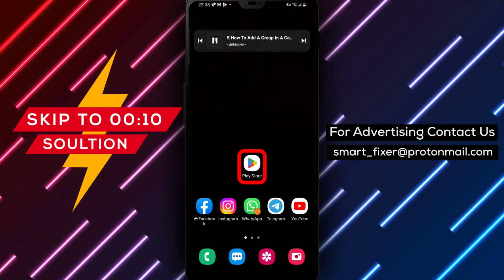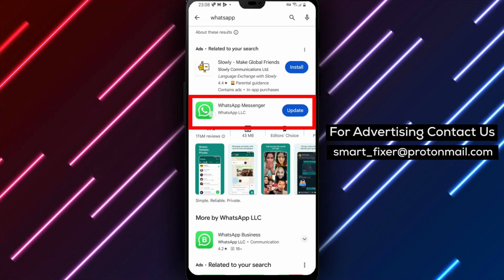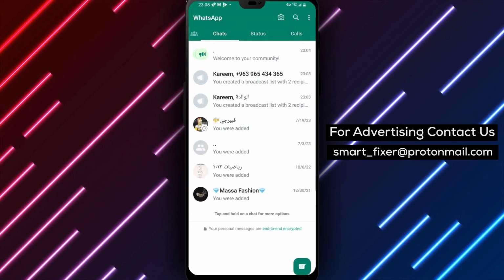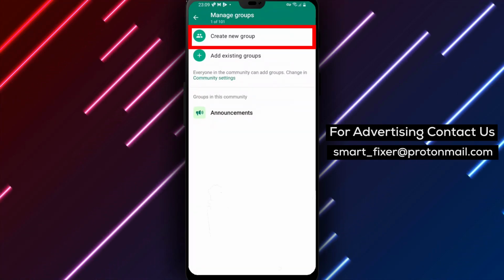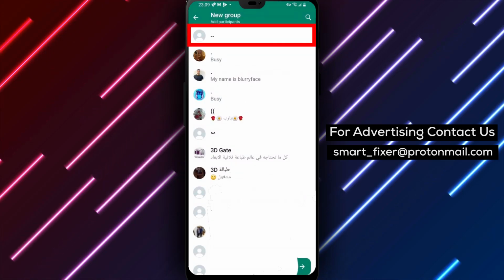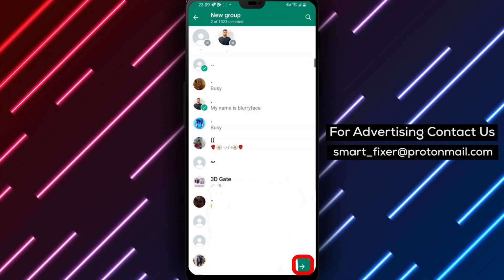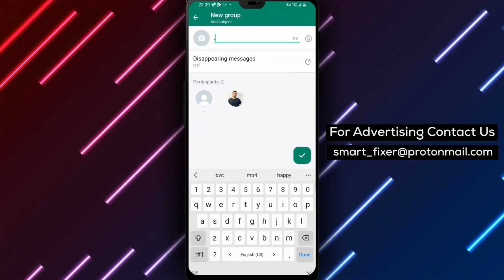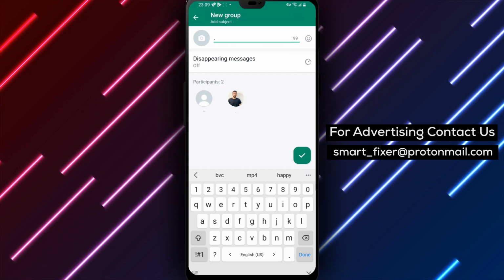How to Add a Group in WhatsApp Community - Full Guide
Learn how to add a group in a community on WhatsApp with our complete guide! Follow these steps:

1. Download the WhatsApp app from the Play Store by searching for "WhatsApp."
2. Look for the green and white Phone icon and tap on it. Then, tap on "Install."
3. Once the app is downloaded, open it and sign in as usual.
4. In the chats section, tap on the multiple profiles icon on the left.
5. Tap on the community you want to add a group to. Scroll down to "Other Groups" and select "Add Group."
6. If you're an admin, the communities you're currently in will appear first. Tap on one. If you're a member, but don't see the option, it means non-admin members can't create groups. You can request the admins to create one.
7. Tap on "Create New Group" and select members. Tap on the checkmark icon.
8. Optionally, you may be able to name the group.

That's it! You've successfully added a group to your WhatsApp community. Happy chatting!